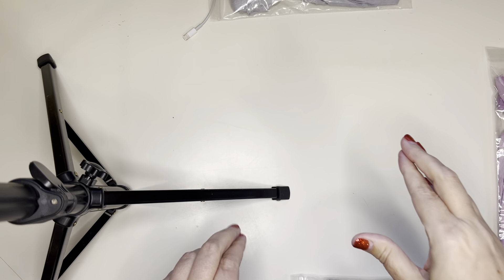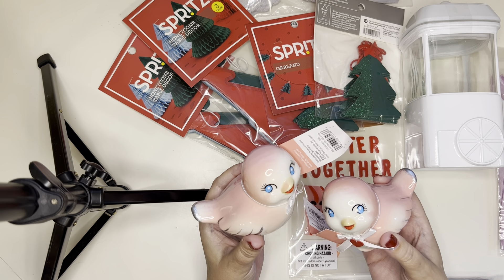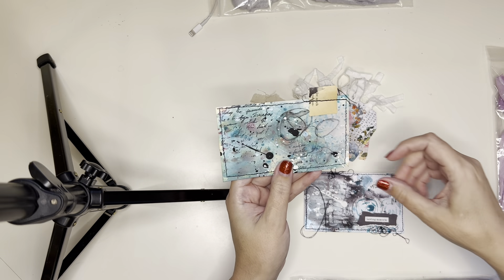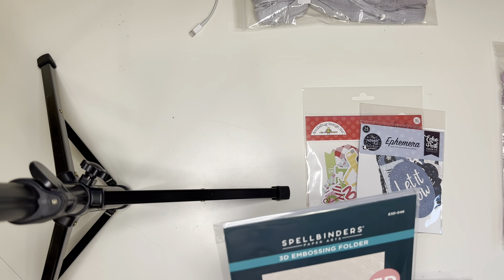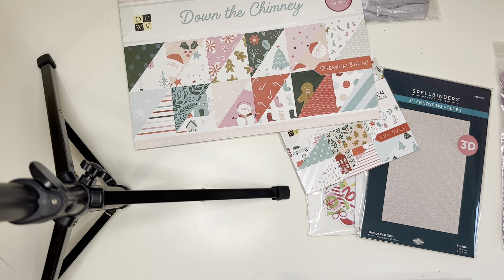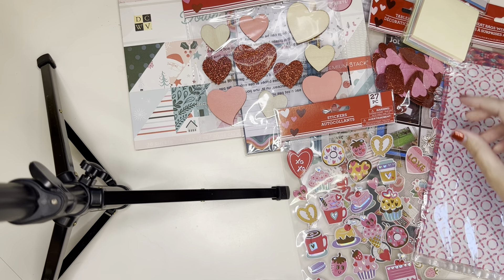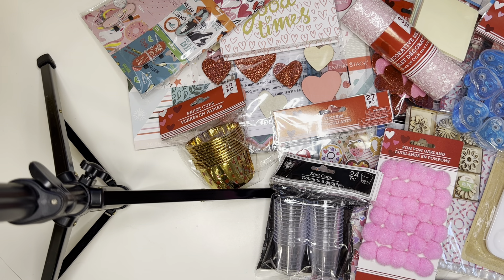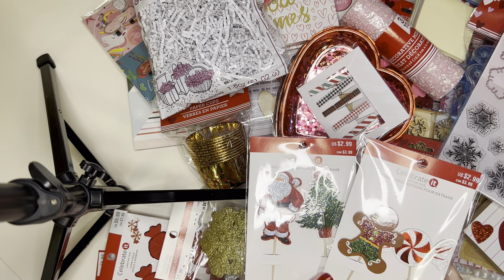Huge After Christmas Sale Haul and MORE!!!! Come See!!!